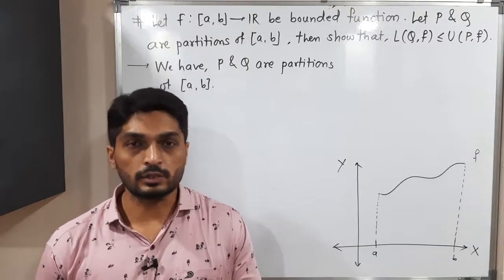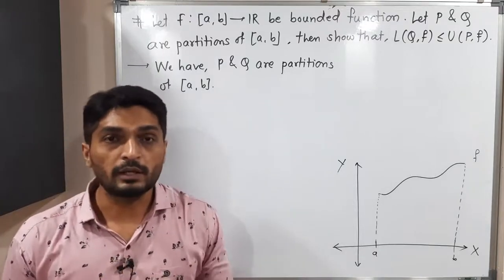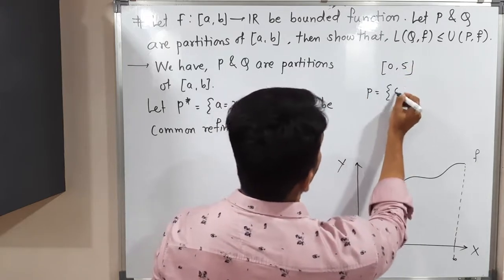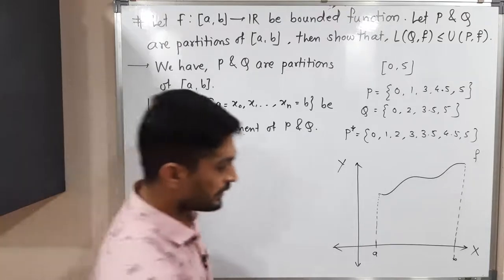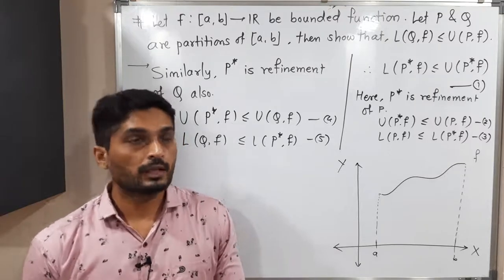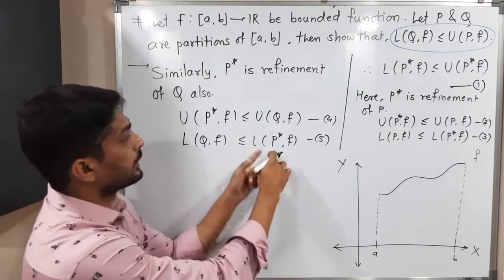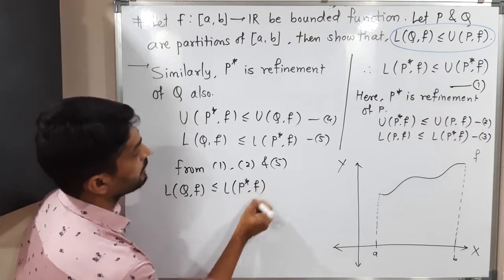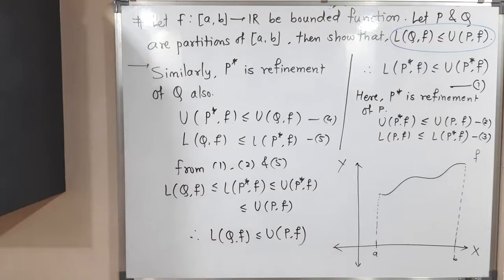Riemann Integration | Lecture 16 | Relation between Upper and Lower Sums for Different Partitions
Relation between Upper and Lower Sums for Different Partitions